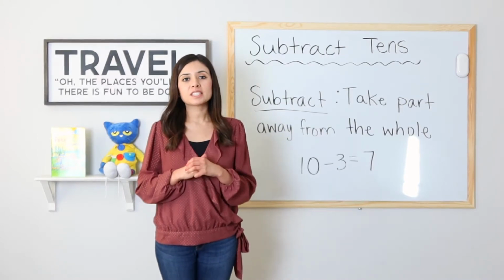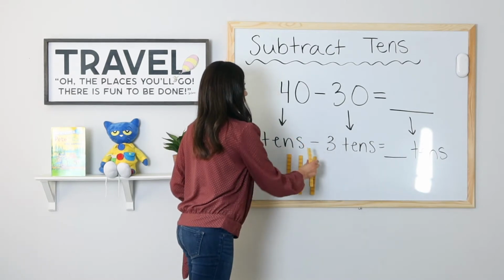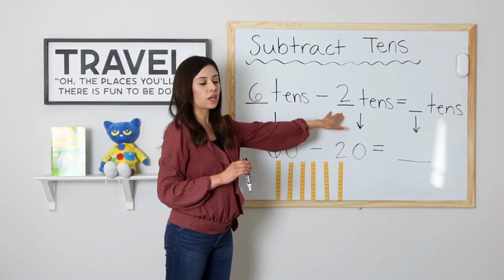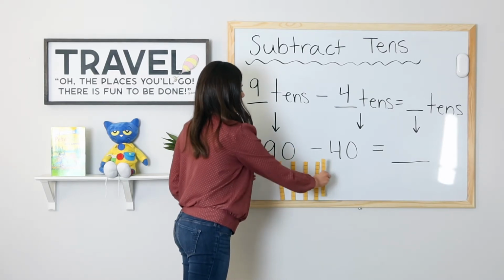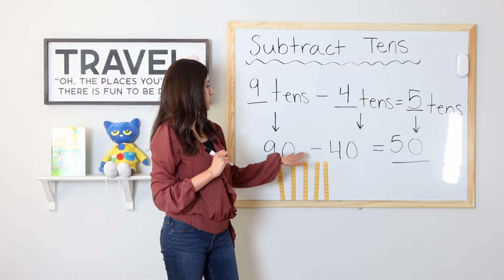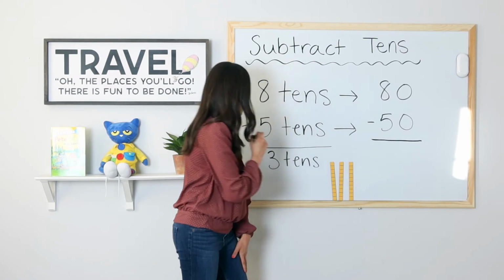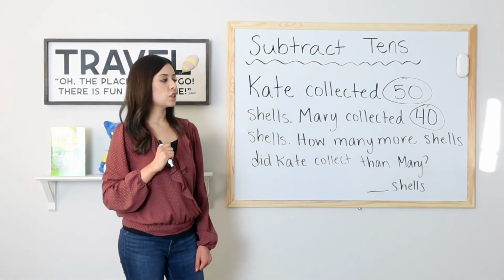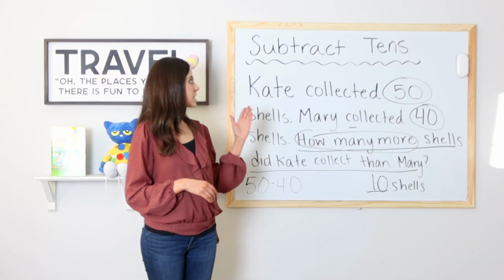Subtract Tens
This video teaches students to subtract tens to find the difference.